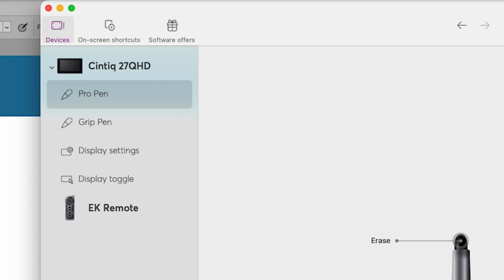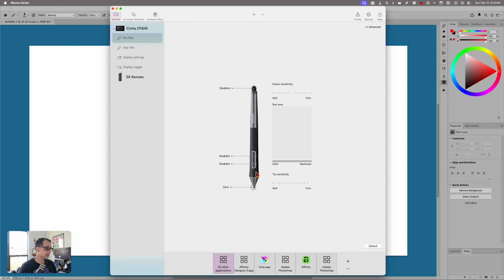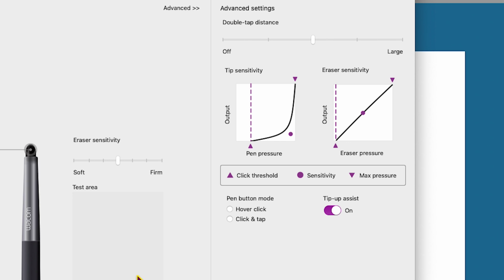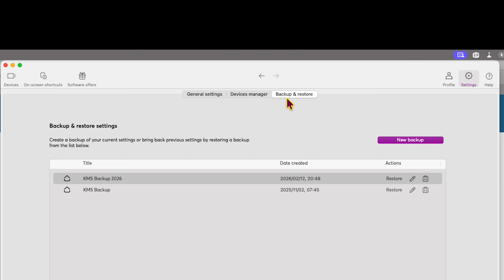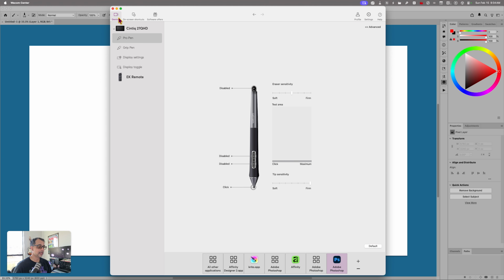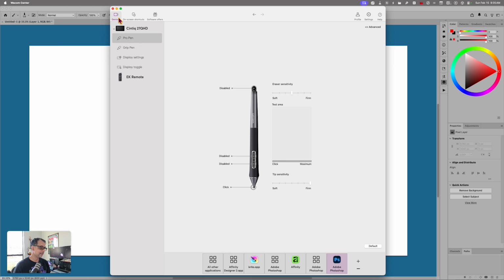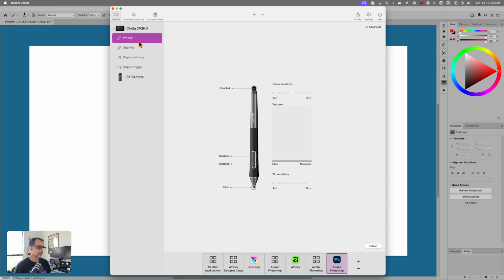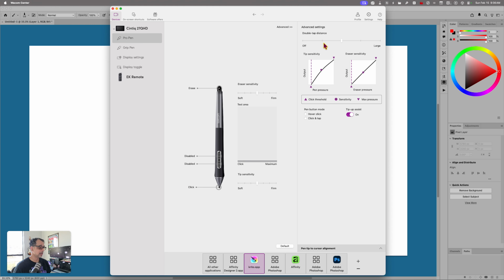Wacom Tablet Settings You Need to Know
In this video, we'll take a closer look at your Wacom tablet settings, why backing up your driver settings are important, how to assign customized settings for different drawing / design apps, and a caveat with the latest tablet drivers that may give you pause before you upgrade them.